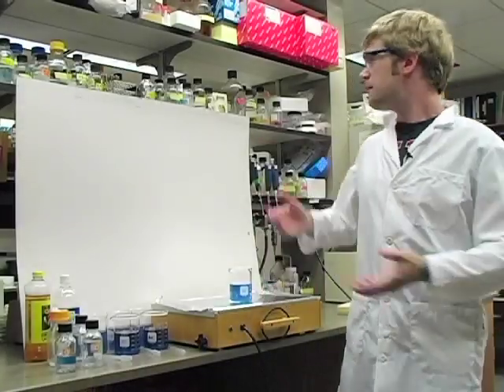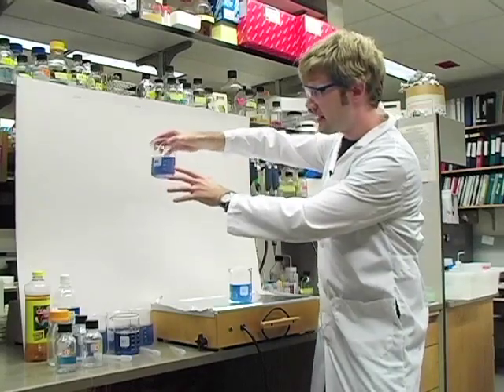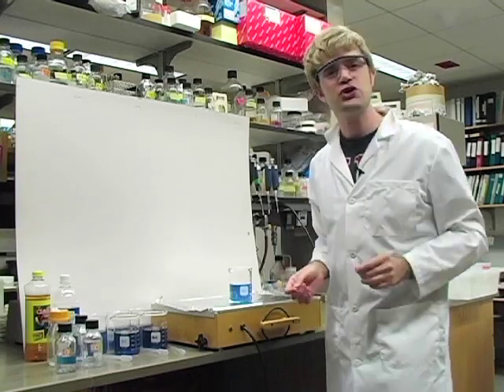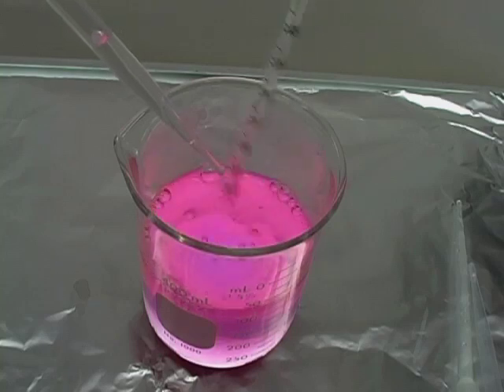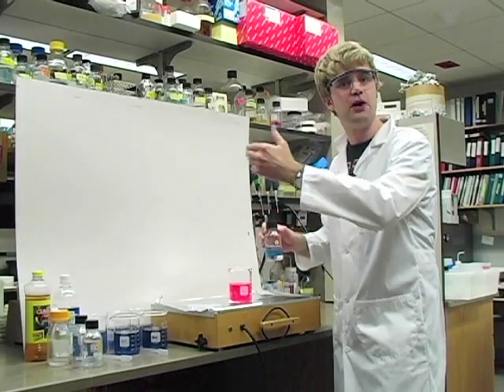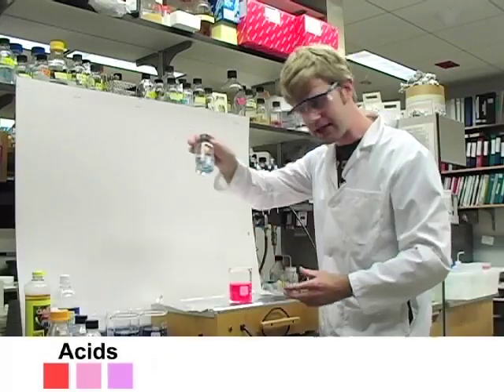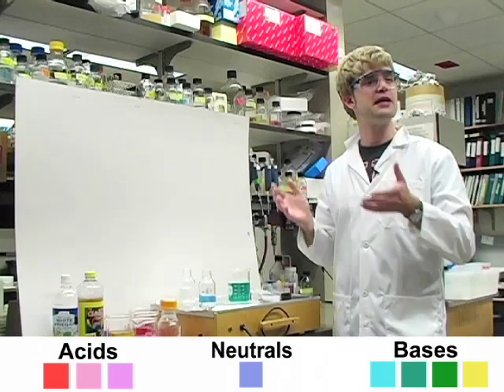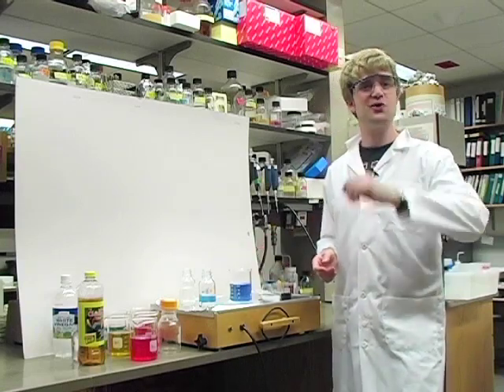Colorful Chemistry of Acids and Bases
Test the acidity of household products using something you can find in the supermarket: red cabbage.

Want to try this experiment, but can't find red cabbage? Find a whole list of acid/base indicators